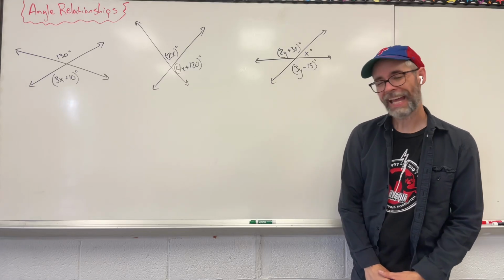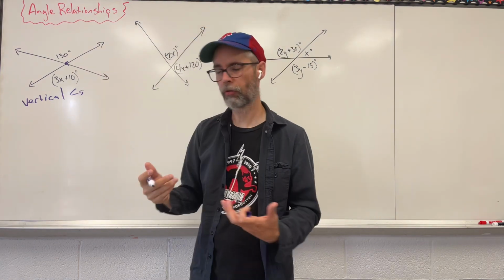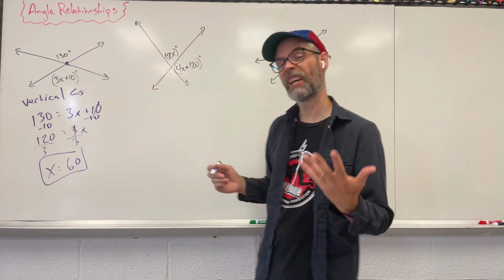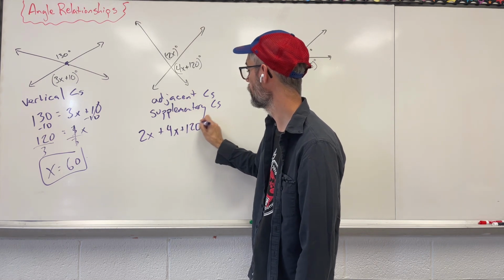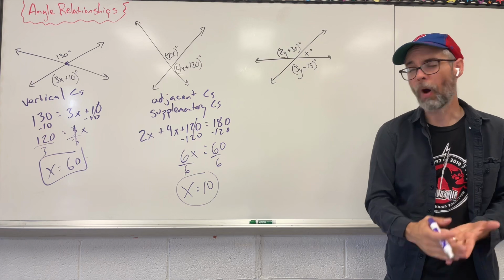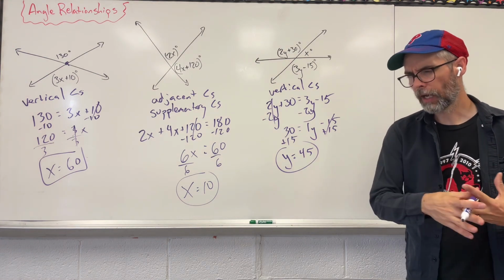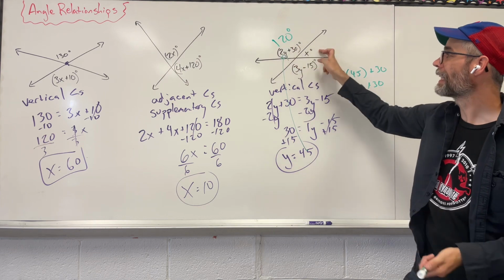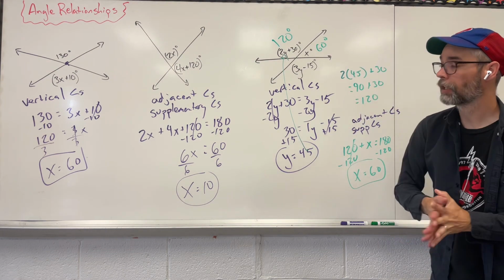Geometry - Angle Relationships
Geometry: Understand how to set up and solve for an angle by using vertical, adjacent, supplementary, etc. angles.